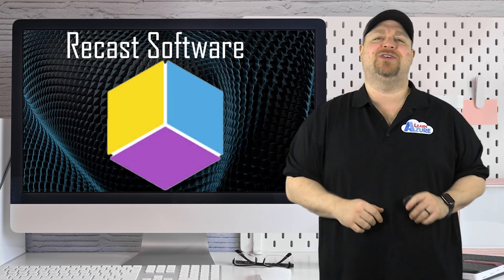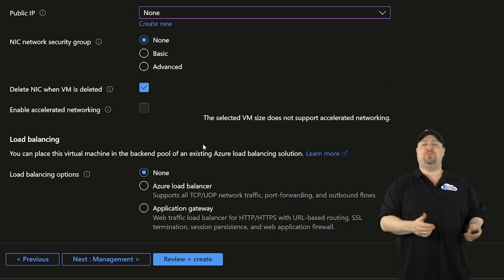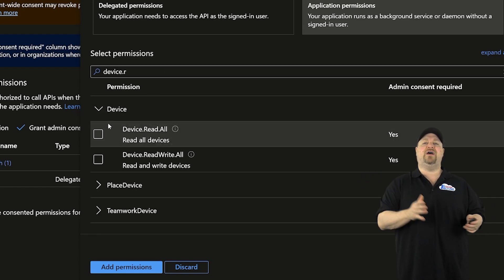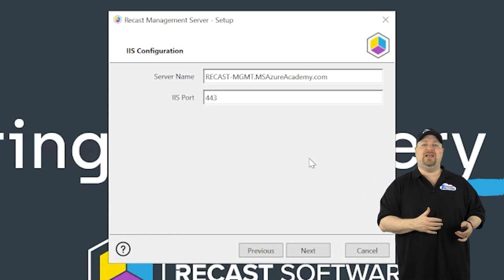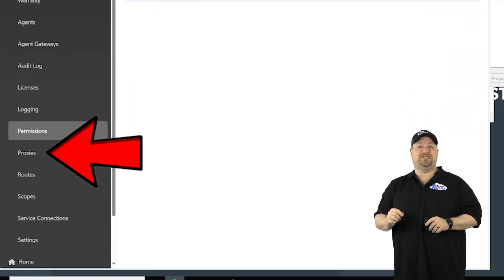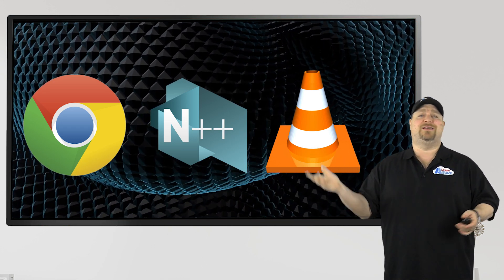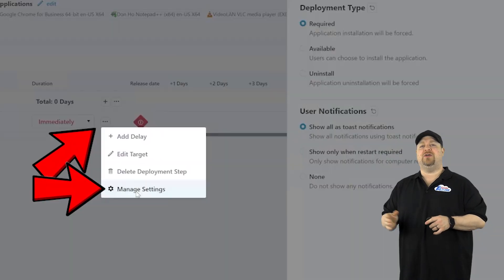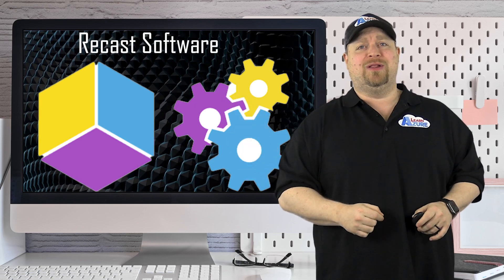Intune Apps Just Got A Whole Lot Better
Stop packaging All your Apps!  Recast Application Manager has already packaged and tested all of them!  Recast Software App Manager and App Workspace aka LiquIT have thousands of apps ready to go right now!

0:00 Recast Application Manager For Intune:
0:24 Build SQL Server:
2:45 Create Entra App For Recast:
4:17 Recast Database Config:
5:15 Deploy Recast Management Server:
6:52 Configure Recast Mgmt Server:
8:37 Deploy Applications:
12:50 Wrap Up: